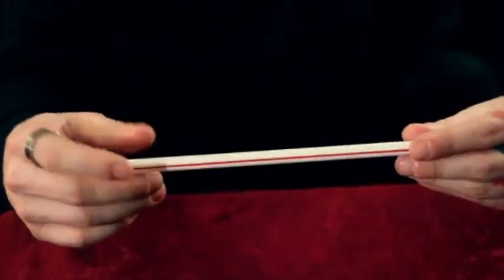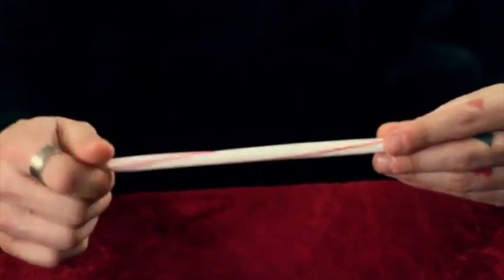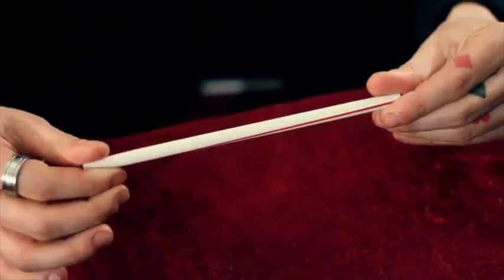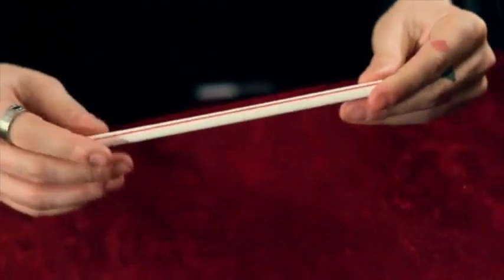Stir Crazy by Dan Hauss & The Blue Crown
World Magic Shop DO NOT SELL Every product listed anymore. for the items we sell. Quality not Quantity :-) Drinking straws are everywhere. Millions of them are used each day in restaurants, schools, offices, and more. They're an incredibly common, ordinary item that nobody thinks about. That's what makes Stir Crazy so incredibly powerful. Instead of using cards, coins, or suspicious props, what could be more innocent than a straw?

Stir Crazy is a fresh effect from Dan Hauss, the creative genius who brought you Rubbér Thruhand and Flow. This mind-boggling visual miracle allows you to unwrap a drinking straw, visually TWIST the stripe on it, and then return it to normal. The effect is incredibly easy to do and is perfect for the school cafeteria, your professional table-hopping gig, and more.

Dan provides expert teaching on the method and presentation of Stir Crazy. Straws are included with the DVD so you can learn and perform along with Dan right away. Dan also includes an amazing bonus effect where you visually change the color of the stripes on a drinking straw and then give it away!
Straws Included
Visual and Hard-Hitting
Super Easy to do
For Pros or Beginners
Amazing Bonus Effects